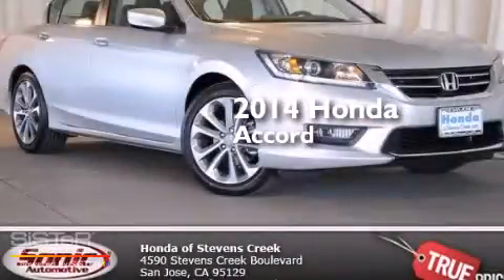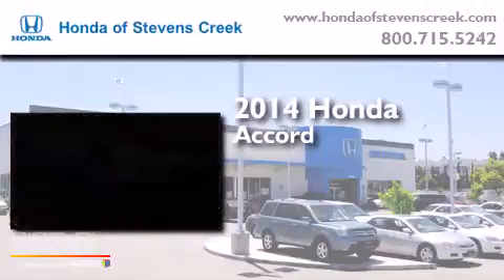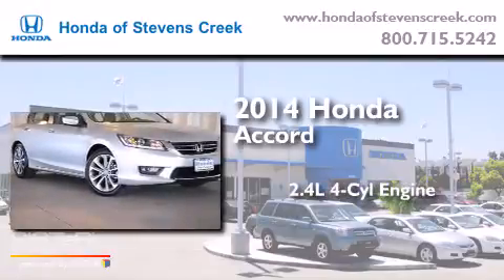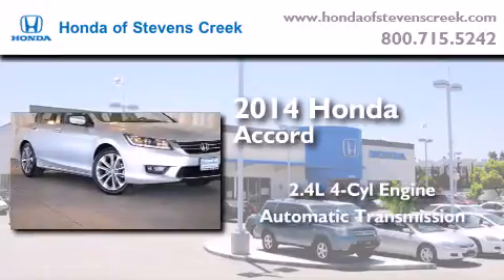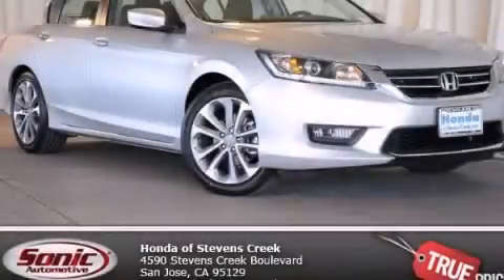2014 Honda Accord San Jose CA 95129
We've been honored to serve the San Jose CA area , we promise that your experience at our dealership will exceed your expectations ! Year : 2014 Make : Honda Model : Accord Engine : 2.4L I-4 cyl Trans . : continuously variable automatic Exterior : Silver Miles : 3 Interior : Black Honda of Stevens Creek 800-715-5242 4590 Stevens Creek Boulevard San Jose , CA 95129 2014 Honda Accord San Jose CA